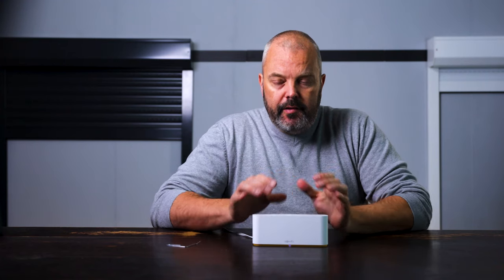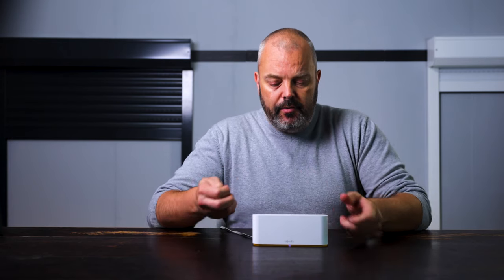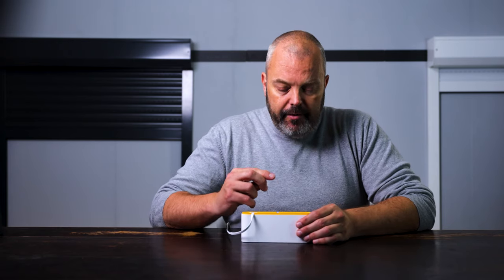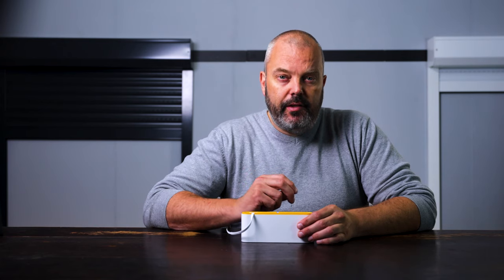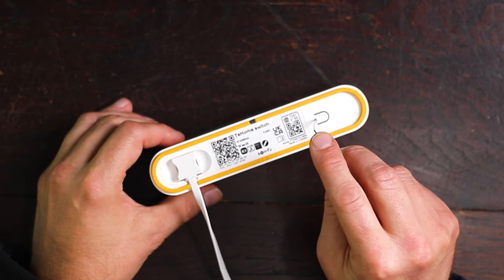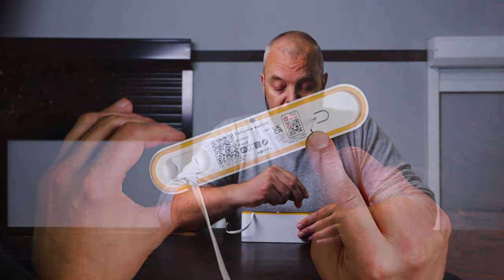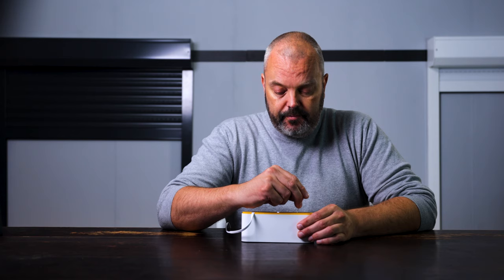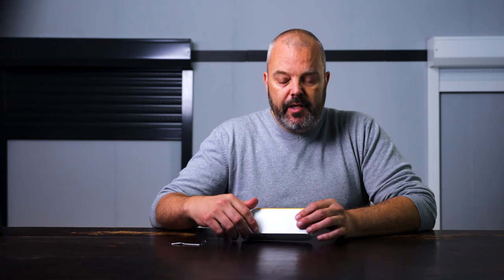How to reset your Somfy Tahoma Switch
If you have trouble getting the Tahoma Switch set up, you can reset it to restart from the beginning of the process of setting up your Switch.

This video shows you how the reset is done.